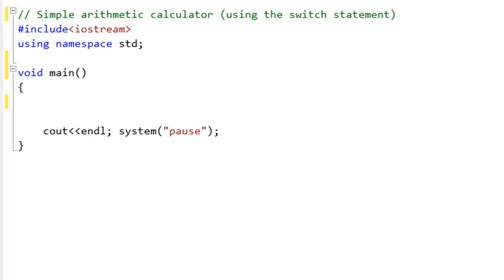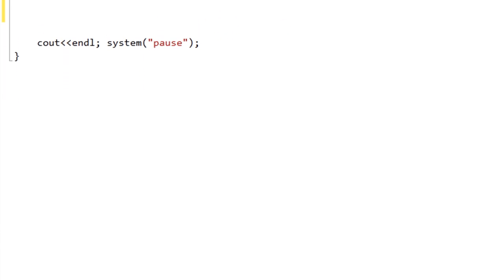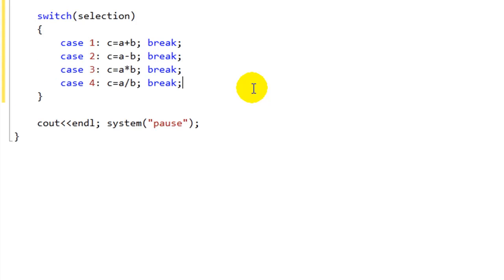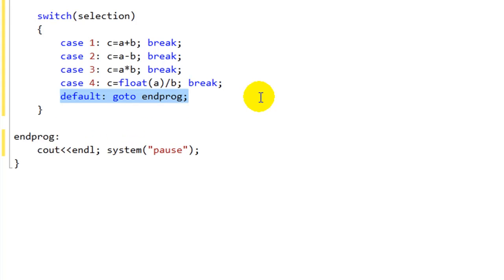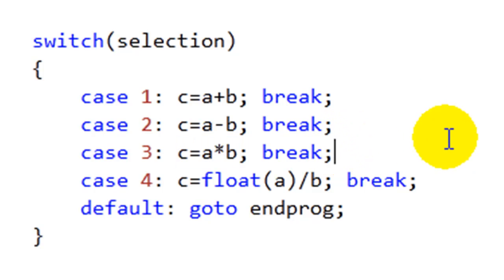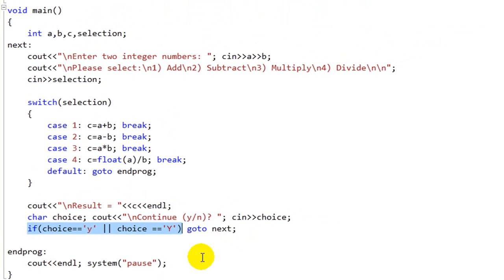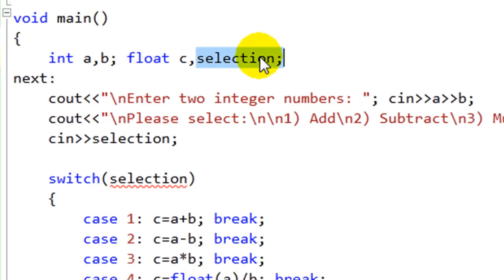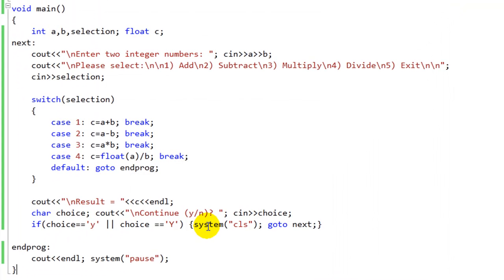C++ Tutorials - The switch Statement